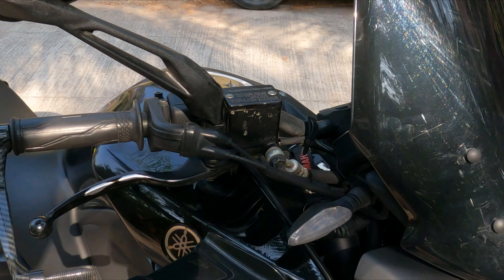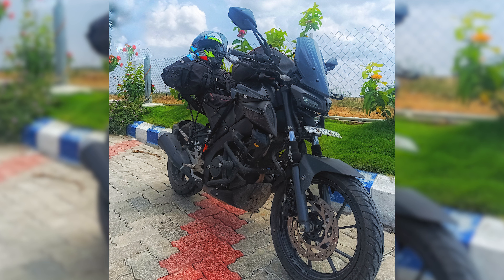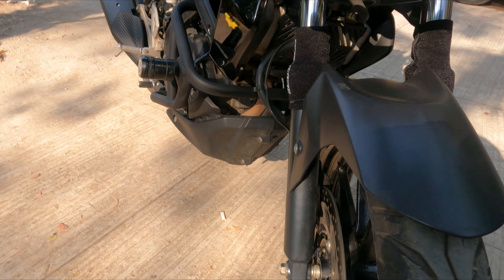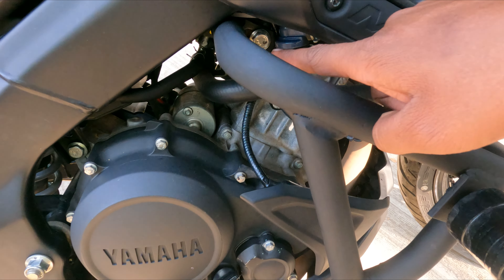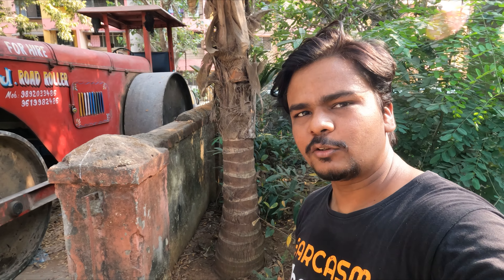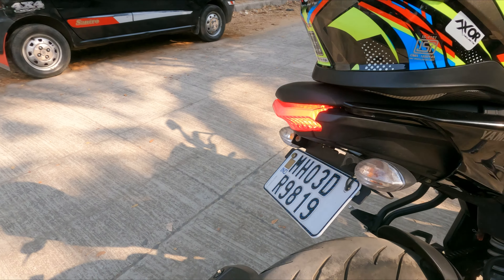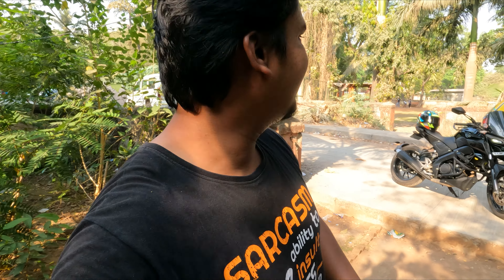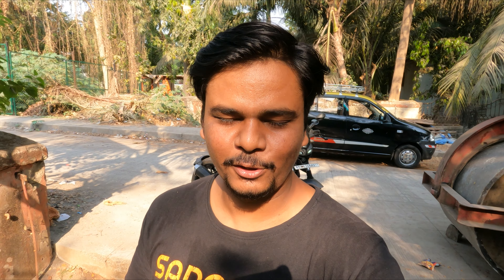Yamaha MT 15 touring accessories update & Height Lowering Kit installation decision is it necessary?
This Video is about of update on the accessories updated on my Yamaha MT 15

Accessories for Yamaha MT 15

Mobile Holder 1
Mobile Holder 2
Mobile Holder 3
Mobile Holder 4
Engine Guard 1
Engine Guard 2
Engine Guard 3
Frame Slider 1
Frame Slider 2
Small Visor
Touring Visor
Brake lever guard
Waterproof USB Charging Port
Small Canard Winglet
Big Canard Winglet
Combo of Canard Winglet
Nose winglet
Frame Slider
Engine Guard
Batman logo
Magnetic tail tidy
Radiator guard

Helmet Links

Axor Apex Vivid Limited Edition Large
Matte Large
Matte Medium
Axor Apex Venomous Neon Green
Axor Apex XBHP 16 years edition
Axor Apex Hunter DV
LS2 FF352 matte neon yellow
SMK Steller Graffiti Blue Black Orange

Recommended Vlogging Stuff:

GoPro HERO9 Black
GoPro Rechargeable Battery (Hero9 Black)
GoPro Media Mod
Insta360 ONE R Twin Edition
Insta360 ONE X2 Action Camera
DJI OSMO Action Camera

Recommended Tank Bag
Gods Zeon Motorcycle Tank Bag (X - 40L Non-Magnetic)
ViaTerra Fly Tank Bag 22L with Rain Cover / Dust Cover Compatible with All Motorcycles
Rynox Magnapod Motorcycle Tank Bag

Saddle Bags

Rynox Gears - Drystack Saddlebags
Gods Triton X2-50 LTR Saddlebag Bike Saddle Bag
ViaTerra Condor 2UP Waterproof Saddlebag (64 LTR) |Compatible with All Bikes with Saddle Stay

Tail Bags

ViaTerra Claw - Motorcycle Tail Bag with raincover Incl. (Black)
Viaterra Element Motorcycle Tailbag (35 Ltr) Inclusive Of Outer Rain/Dust Cover
BatClaw Tail Bag and Duffle Bag (3 in 1, 75 Litre)
GUARDIANGEARS Rhino Mini 50L Tail Bag with Rain Cover fits on ALL Motorcycles from 100CC to 1000CC
GUARDIANGEARS Rhino 70L Tail Bag with Rain Cover for All Motorcycles from 100CC to 1000CC

Trekking Bag

Fur Jaden 55 LTR Rucksack Travel Backpack Bag for Trekking, Hiking with Shoe Compartment
TRAWOC 80L Travel Backpack for Outdoor Sport Camp Hiking Trekking Bag Camping Rucksack HK007 (Grey) 1 Year Warranty
TRAWOC 60 Ltr Trekking Rucksack Travel Bag Hiking Backback, 1 Year Warranty, HK001
TRAWOC 60 L Travel Backpack Hiking Trekking Bag Camping Rucksack with Water Proof Rain Cover / Shoe Compartment MHK004, 1 Year Warranty